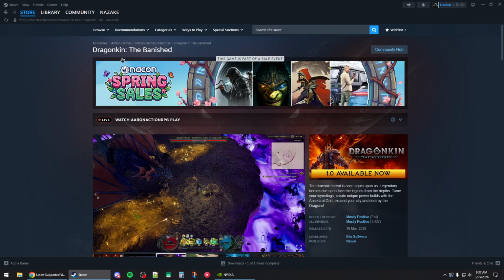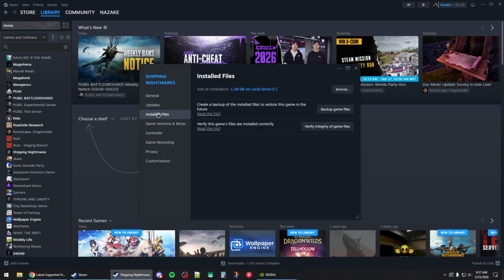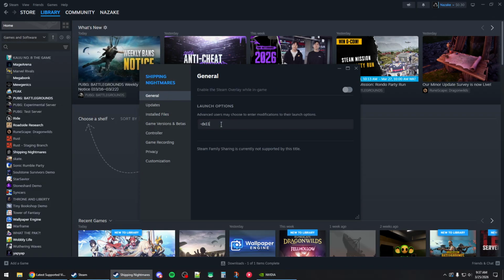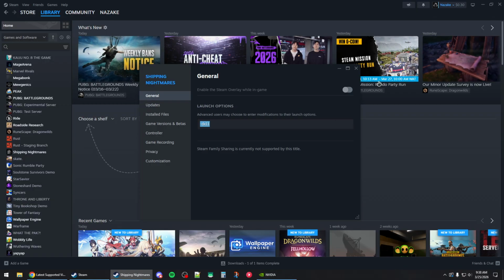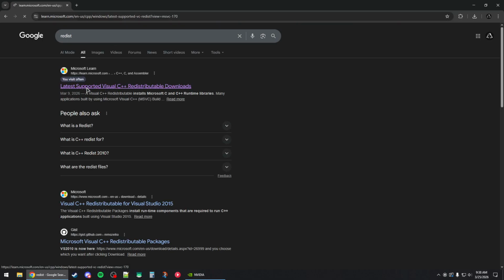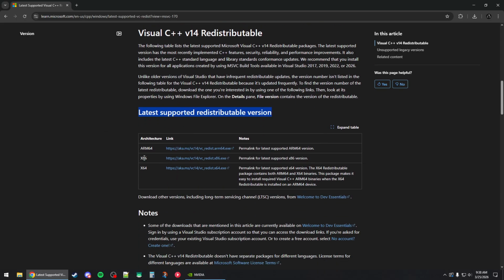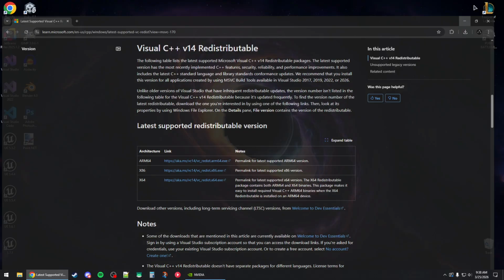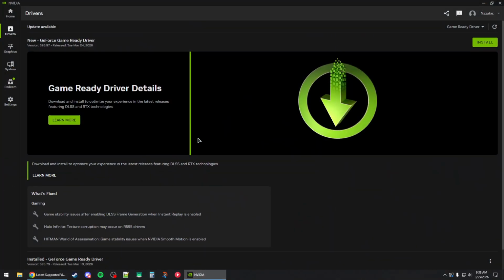How To Fix Dragonkin: The Banished Crashing On Steam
Quick, step-by-step guide to fix Dragonkin: The Banished crashing, freezing, and not launching issues on Steam.